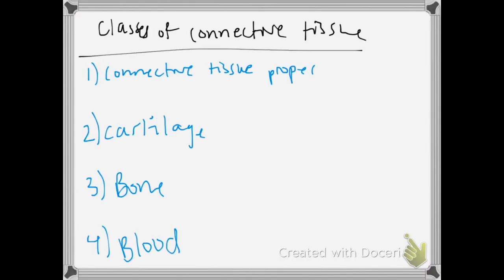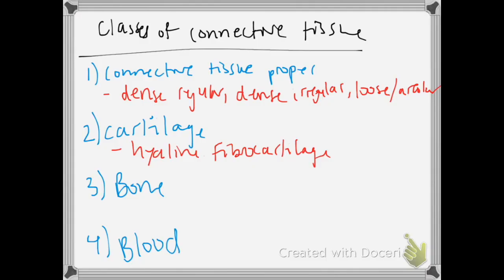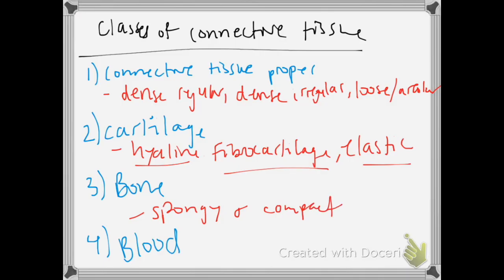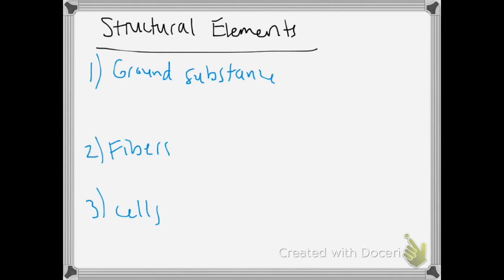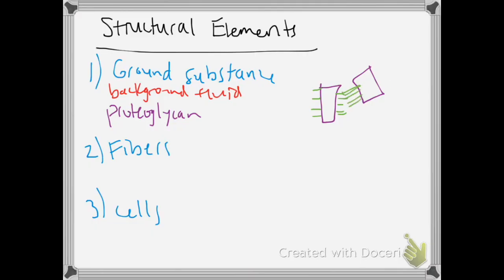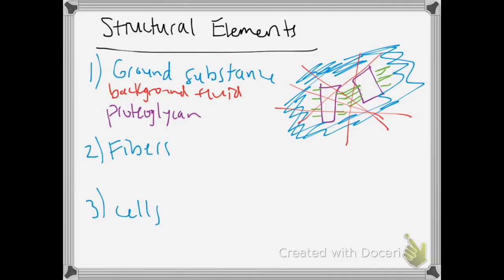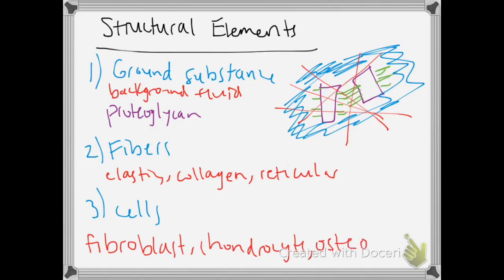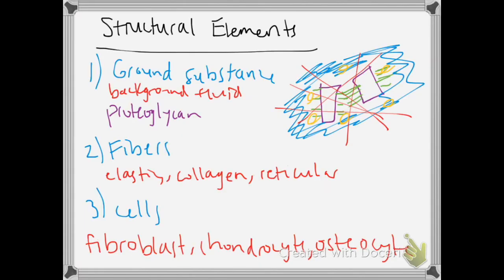What is Connective Tissue? | Lime the Tutor | Premed Anatomy and Physiology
This video is from Unit 2: Tissues and covers the following topics:

What are the four classes of connective tissue?

What are the subclasses of Connective Tissue Proper?

What are the subclasses of cartilage?

What are the subclasses of bone?

What are the structural elements of connective tissue?

What embryonic origin do all connective tissues share?

What makes up the background fluid of connective tissue?

What is a proteoglycan?

What is the extracellular matrix?

Different types of connective tissues will have different types of cells. Be familiar with a few of the different types of cells I name based on the connective tissues.

What is the germ layer that connective tissues come from? (Endoderm, mesoderm, ectoderm)